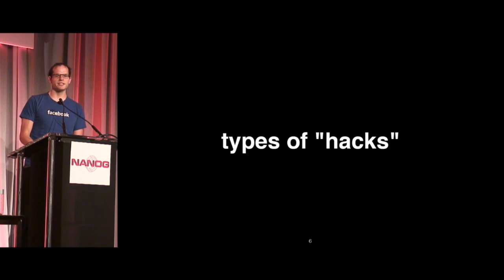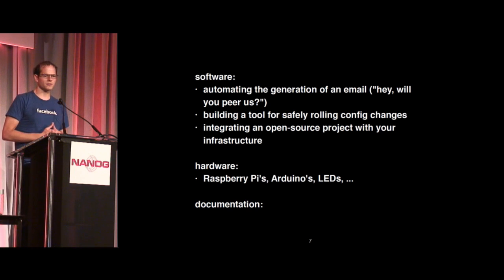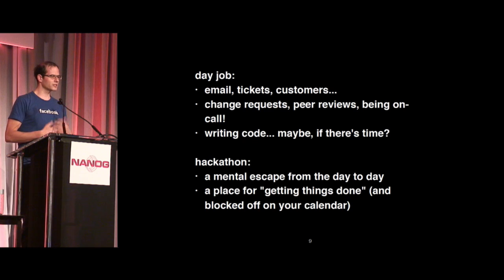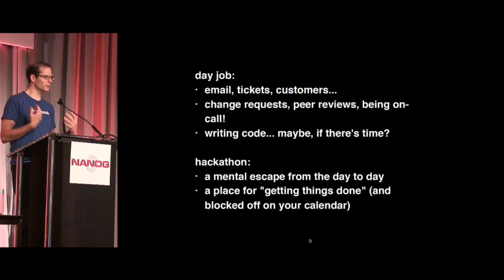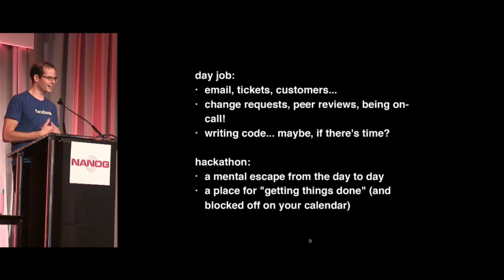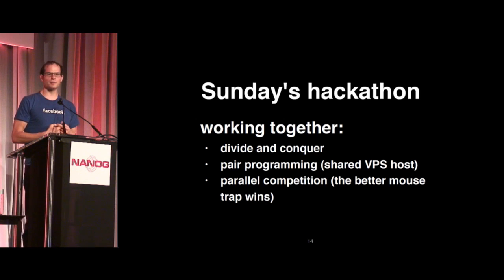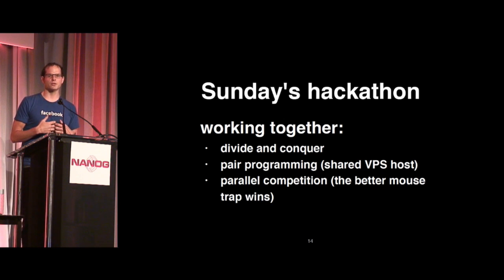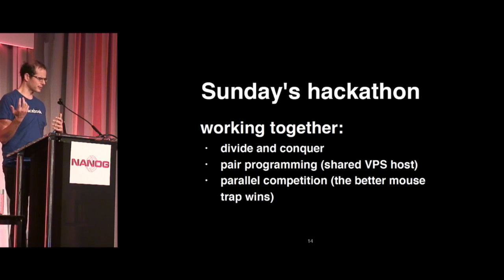NANOG 67 Hackathon Wrap up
Speaker:
David Swafford, Facebook